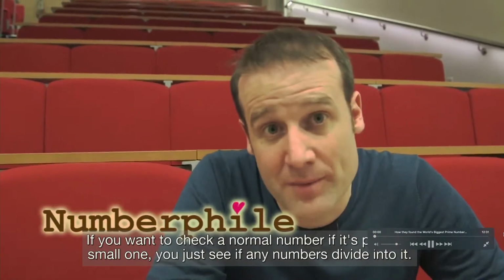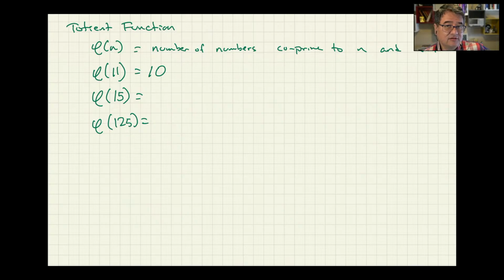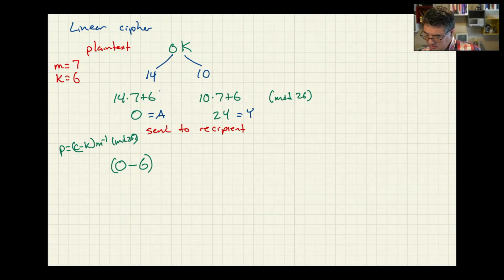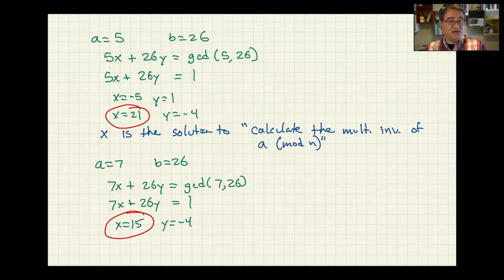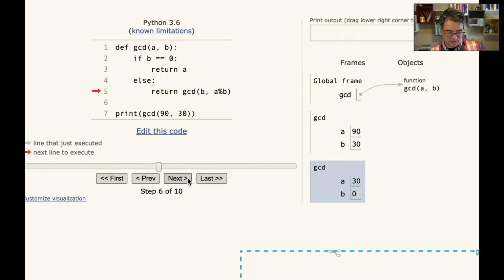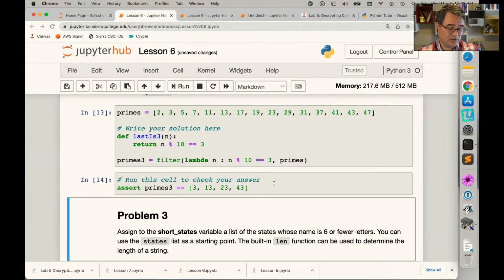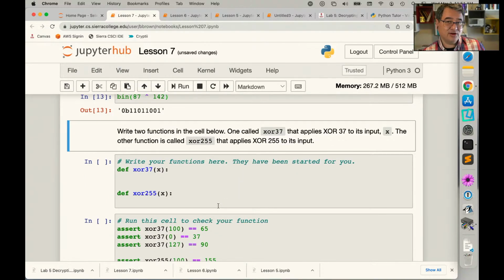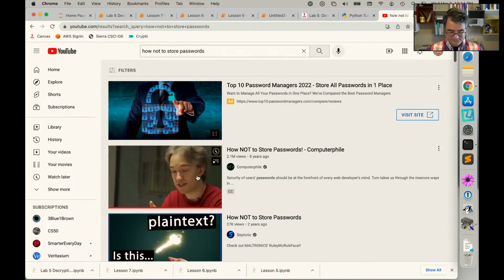Discrete Structures: Multiplicative inverse, Euler's totient function, and Euler's theorem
This is a continuation of the previous live stream session. Learn more about Euler's totient function and how we can use it, along with Euler's theorem, to compute the multiplicative inverse of any number (a mod n). We'll also learn about the extended Euclidean algorithm to compute the multiplicative inverse, but very quickly using a recursive function.